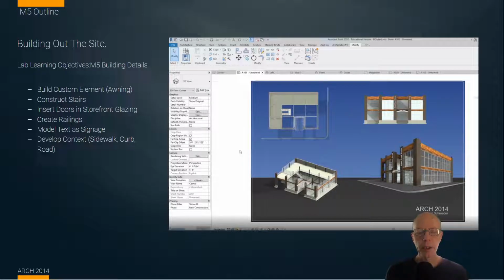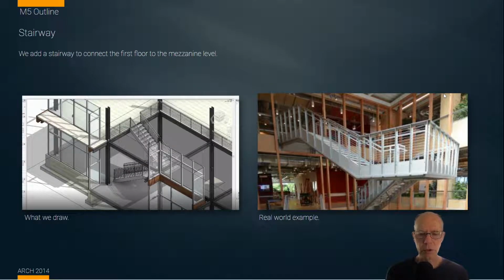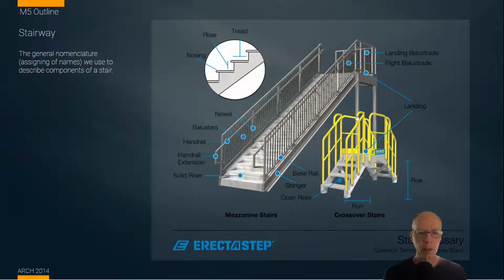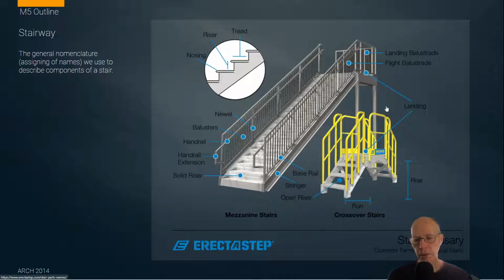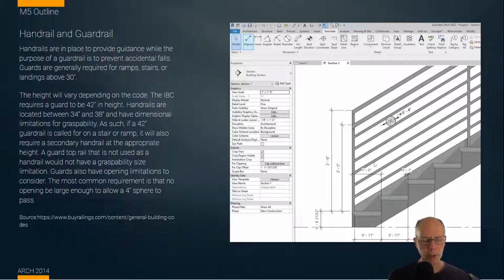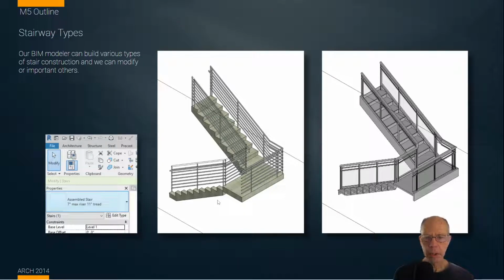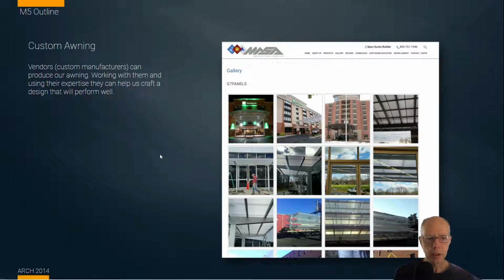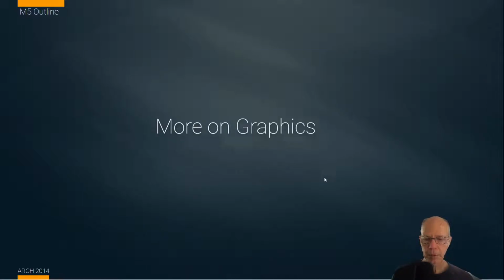CV Lecture 5 1 7min